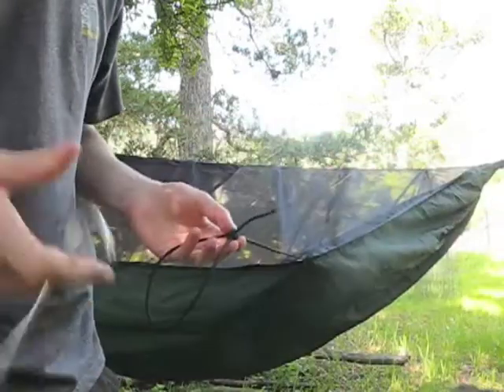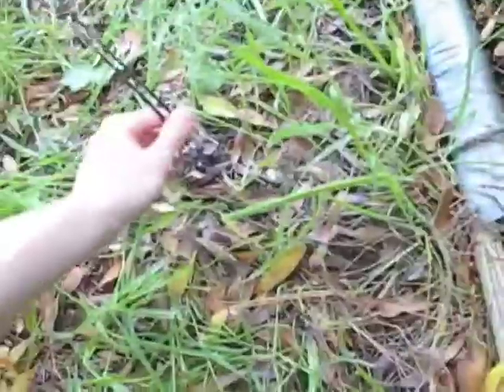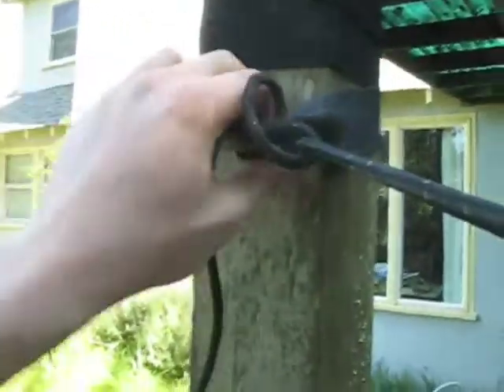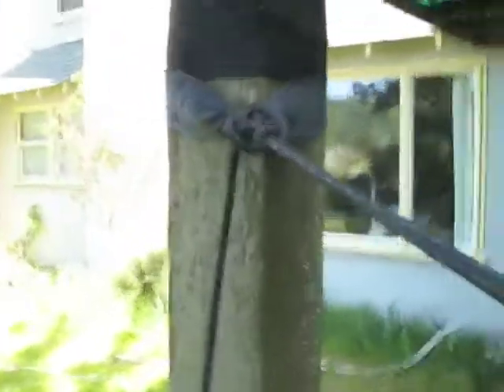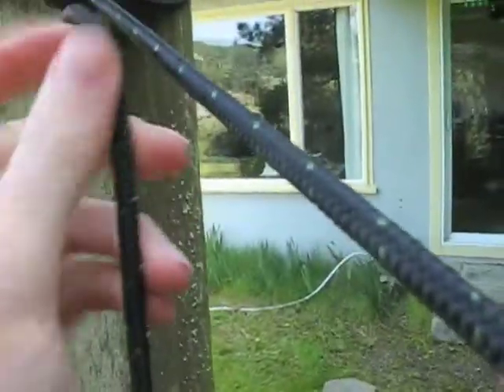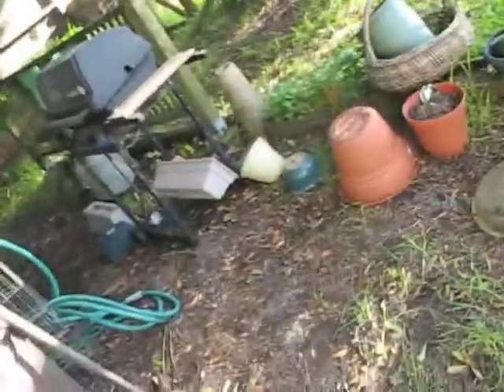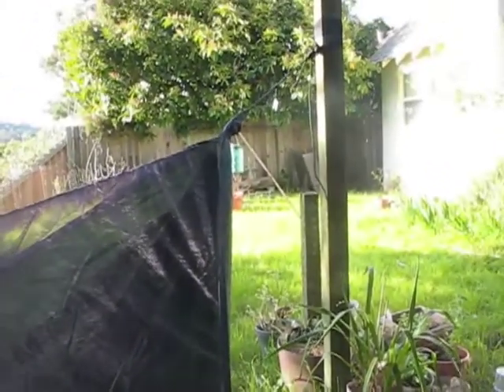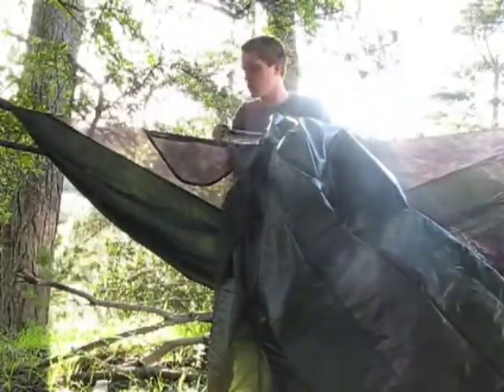Hennessy Hammock Unboxing and First Sleep Part 2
Myself unboxing, setting up and sleeping in my Hennessy Expedition Hammock for the first time.